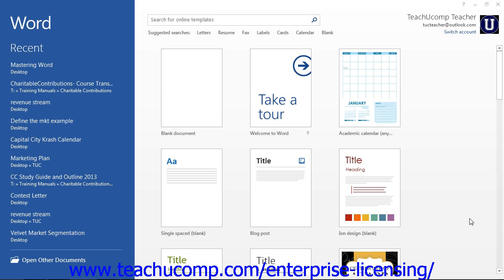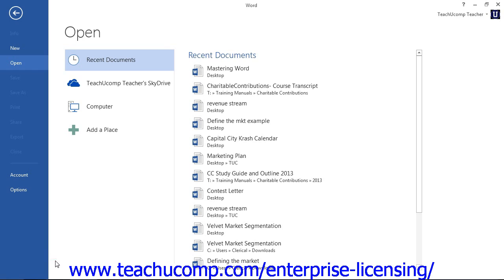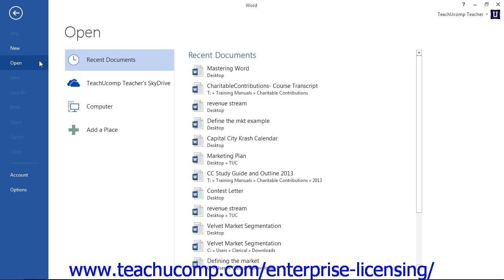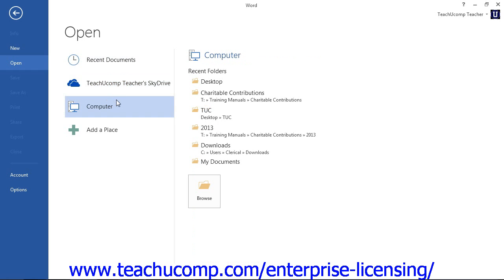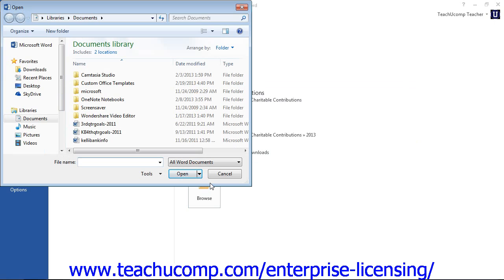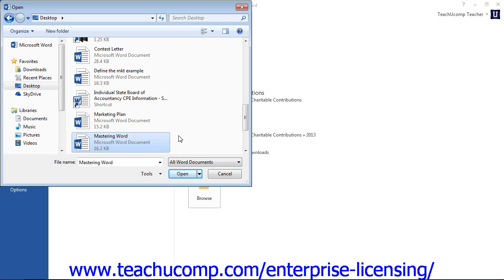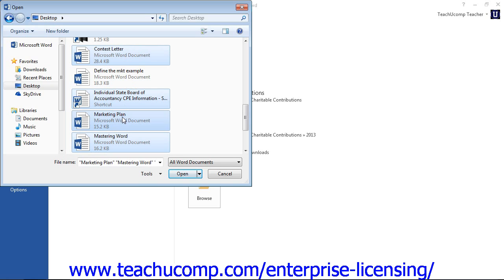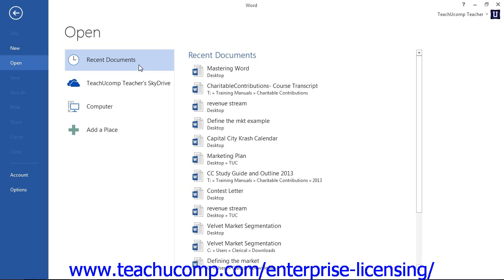Microsoft Office Word 2013 Tutorial Creating Basic Documents 2.1 Employee Group Training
A clip from Mastering Word Made Easy: How to Open Documents. Get a FREE demo of our training for groups of 5 or more